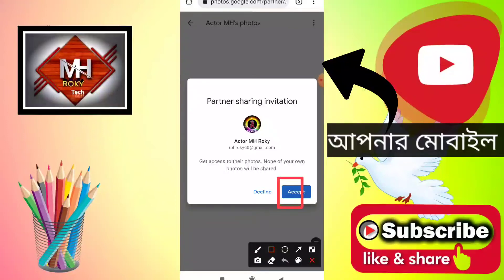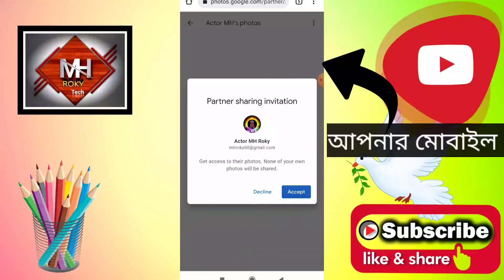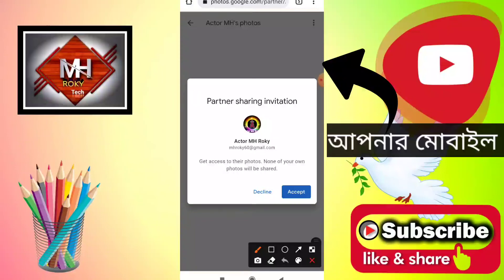নিজের ফোন থেকে অন্যের ফোনের ফটো দেখুন |ফোনের গ্যালারির অসাধারণ সেটিং | Google Photos Partner Sharing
আসসালামু আলাইকুম, আসা করি আল্লাহর রহমতে আপনারা সবাই ভালো আছেন । তো MH Roky Tech  এর পক্ষ থেকে আপনাদের কে জানাই আন্তরিক শুভেচ্ছা ও অভিন্দন৷। বন্ধুরা MH Roky Tech আপনাদের কে সব সময় YouTube Tutorial দিয়ে থাক তো এই ভিডিও গুলি দেখে ভালো লাগে তাহলে আমাদের এই চ্যানেল টি সাসক্রাইব করে আমাদের সাথেই থাকুন ধন্যবাদ আবার দেখা হবে

Thanks
MH Roky Tech🥀